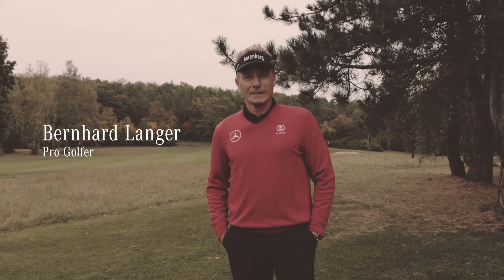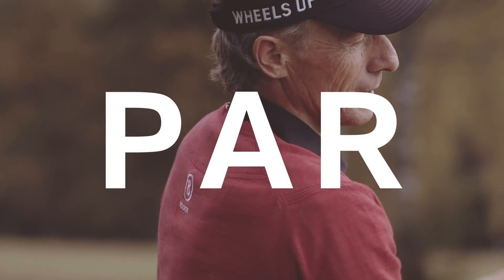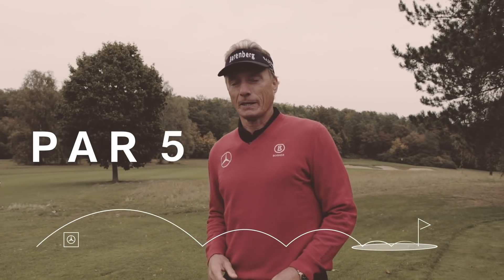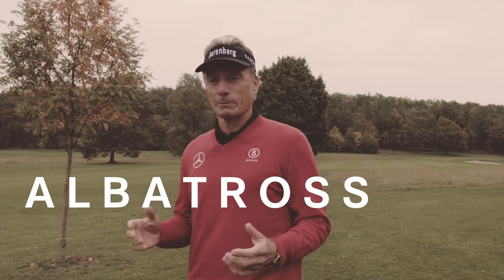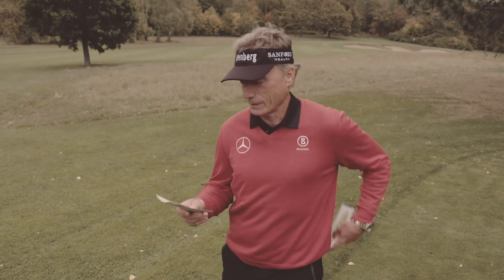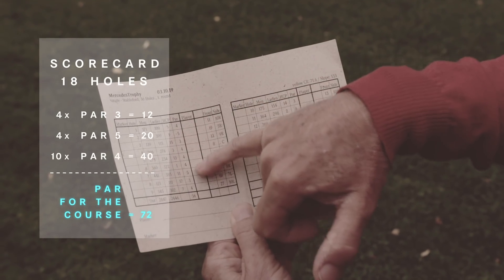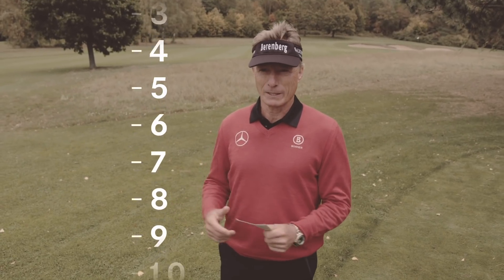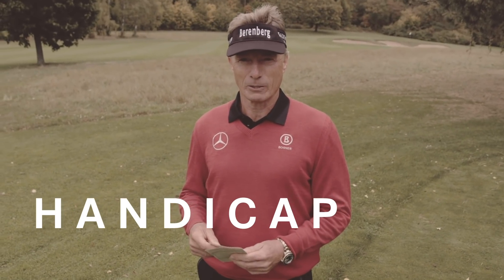Basics with Bernhard: Golf Terms and Scoring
Legendary Mercedes-Benz Brand Ambassador Bernhard Langer introduces you to essential golf vocabulary and how the sport’s scoring works.

Next time, you see Bernhard Langer at -11 up on the leader board, you’ll know exactly what that means. Round up your Basics with Bernhard in a week with the final episode on rules and what to wear on the course.